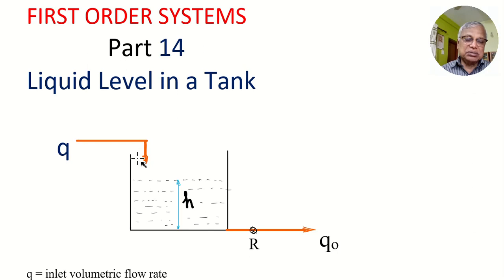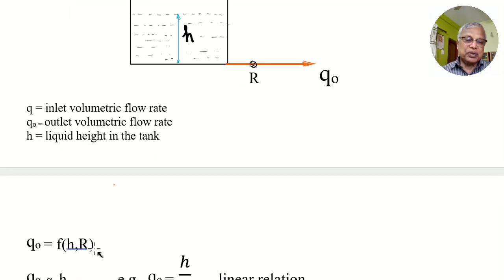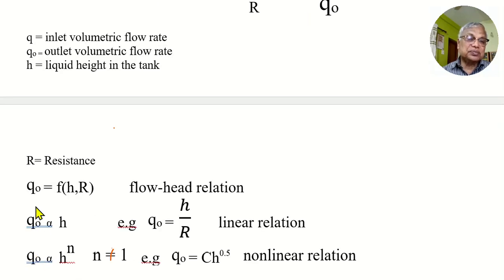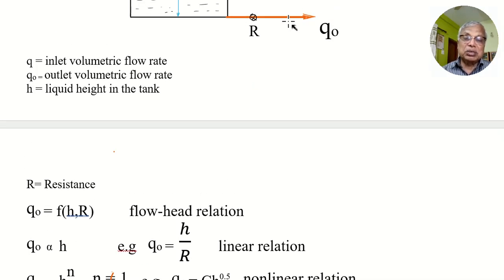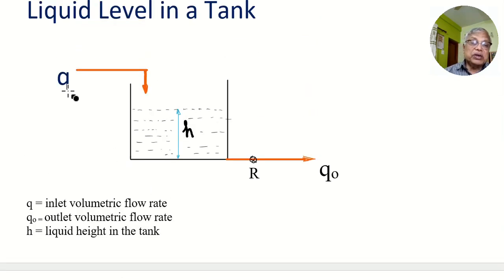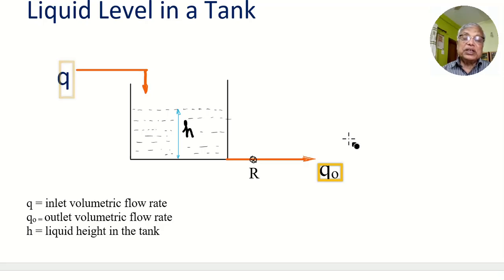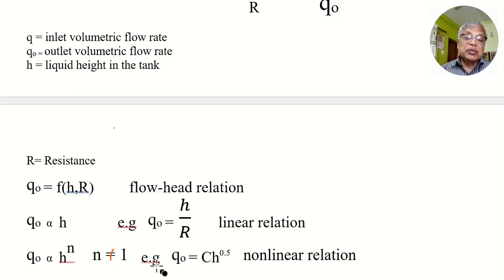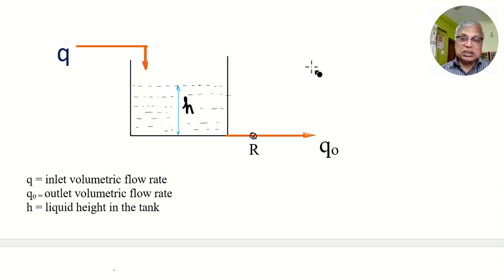PC47 |Process Control Ch 3 Part14 | Liquid level in a Tank | First Order Systems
Liquid flow through a tank - Explains the flow- head relations |